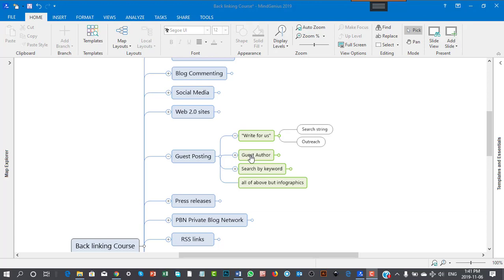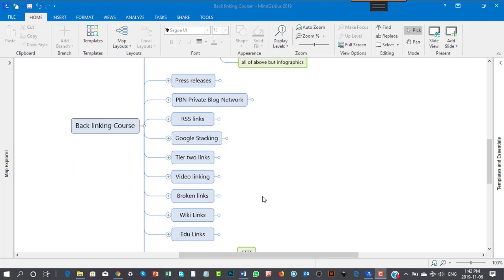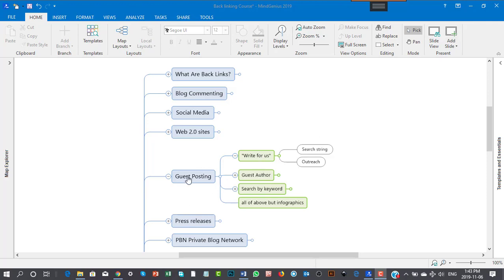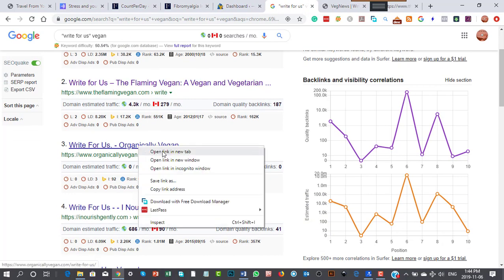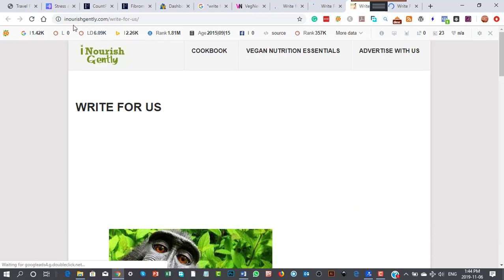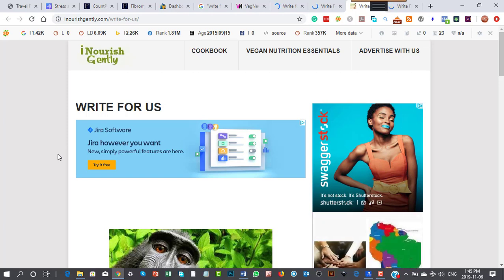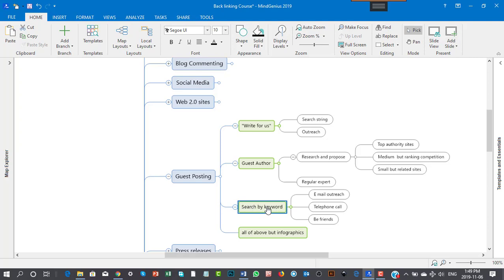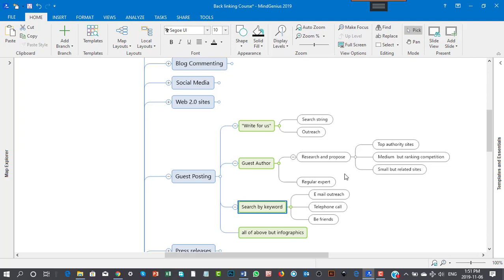Back linking Course Video 6 – Guest Posting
This is part of the fibromyalgia-reduce-stress-course that I have built for people who suffer from any debilitating illness or condition.
The course is designed to show people how to find a stress free way to make a living online and still have time to fight the ongoing issues that we have with these health conditions.

I suggest that you follow the link to the actual site, and use the actual page to watch the training.
However, you could also watch the series by following the playlist details on YouTube.
This subject – Backlinking is one that literally changes daily, so I suggest that you learn all you can and then keep on coming back to see what else I have added to the core training.